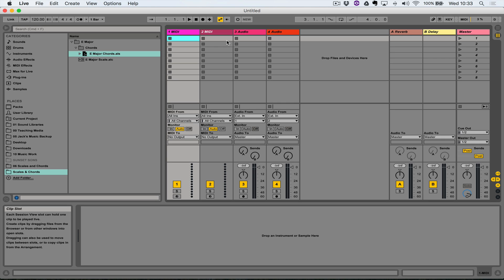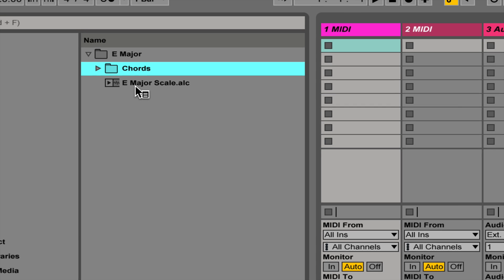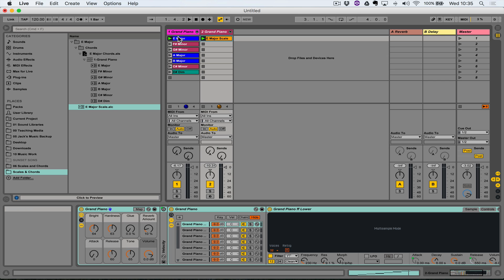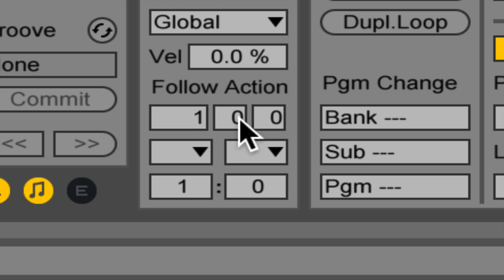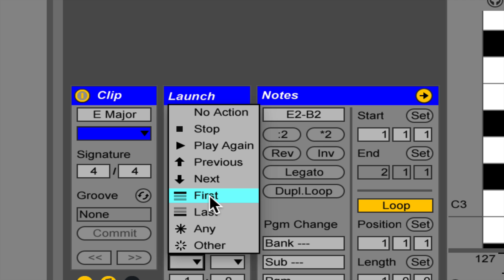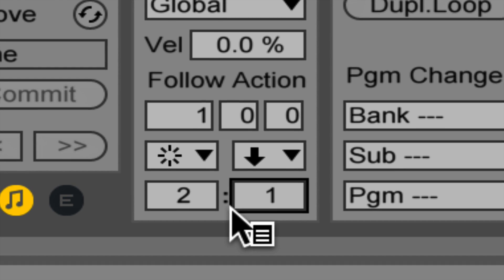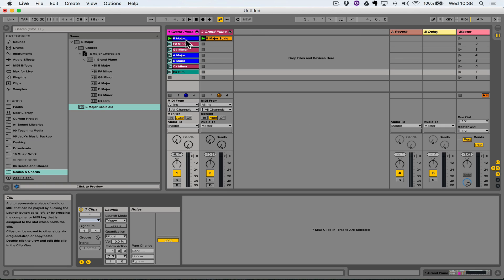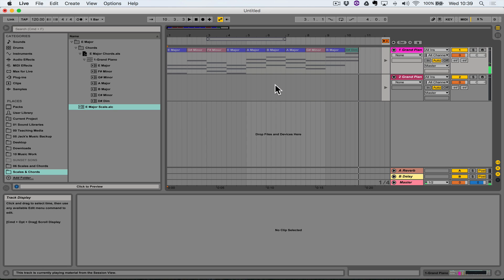How to generate chord progressions quickly and easily using Ableton Live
This tutorial was delivered and recorded on location as part of the BSc Sound & Music Technology programme at Middlesbrough College

This tutorial unlocks the power of Follow Actions in Ableton Live. Follow a few simple steps and have the software generate chord progressions at random on your behalf.